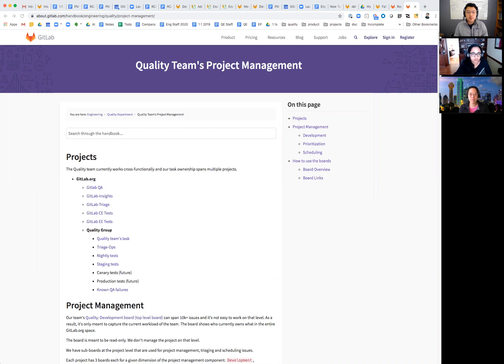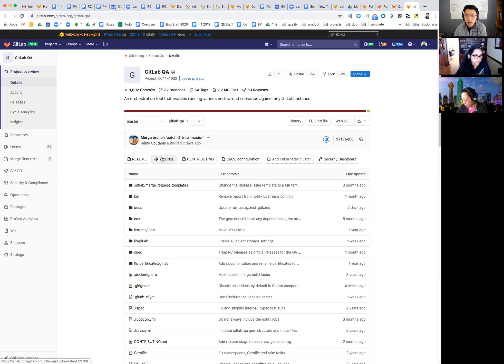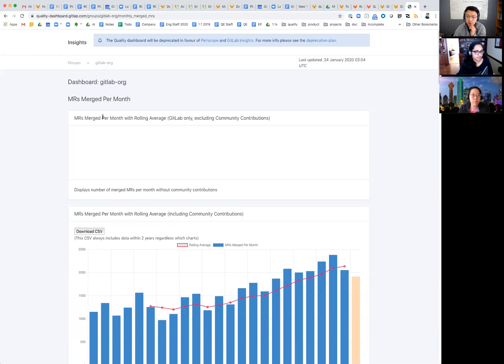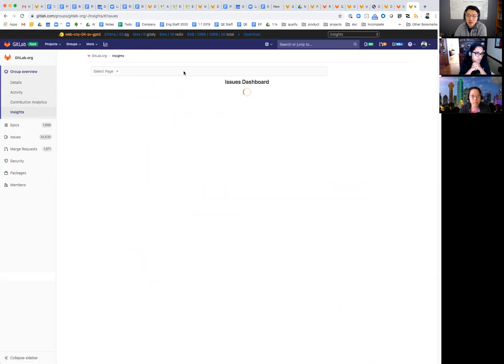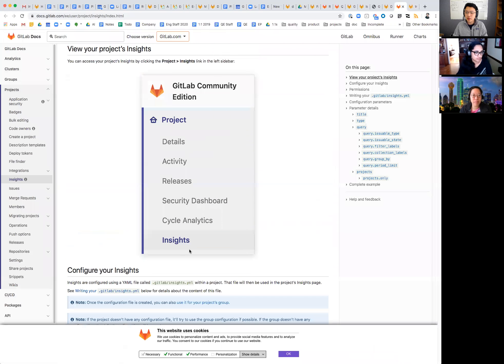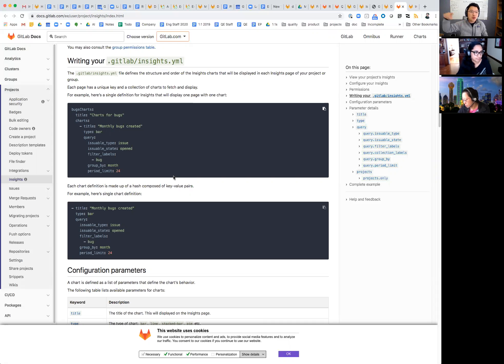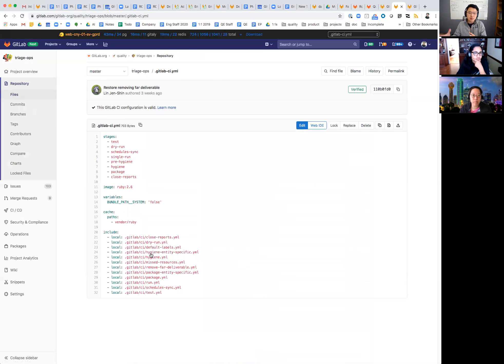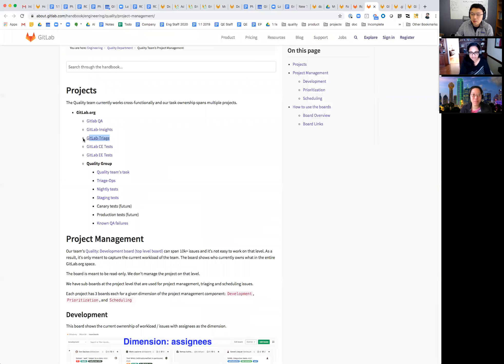Quality Department project management overview